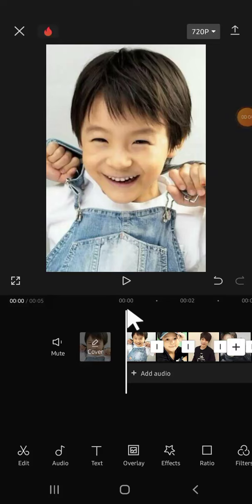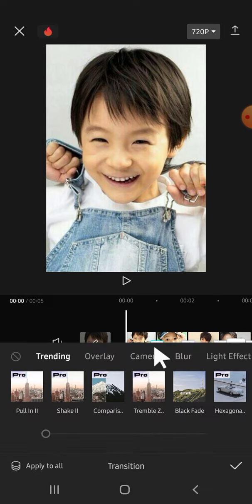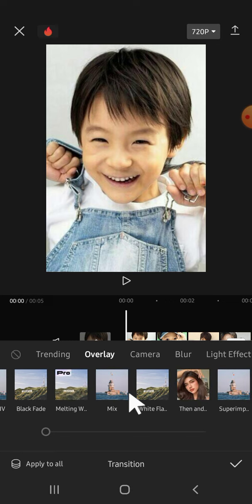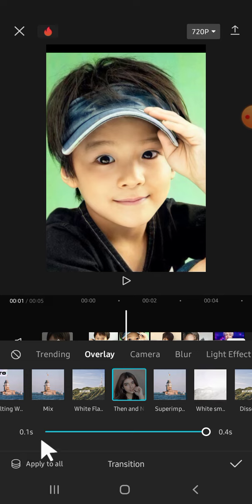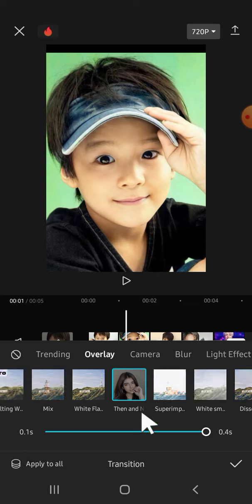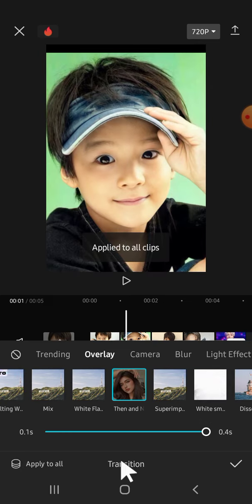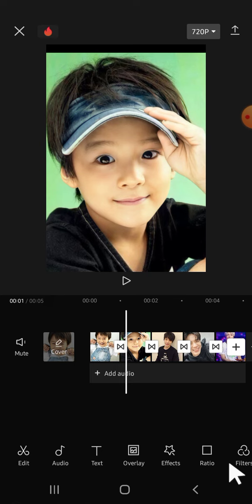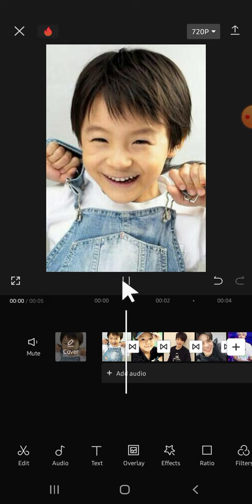Then and Now Editing Tutorial! How You Can Create Then and Now Video Edit in CapCut Mobile?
Ever wanted to capture the essence of time by combining past and present moments in a single video? Look no further! In this tutorial, we'll guide you through the process of creating a captivating "Then and Now" video edit using CapCut Mobile.